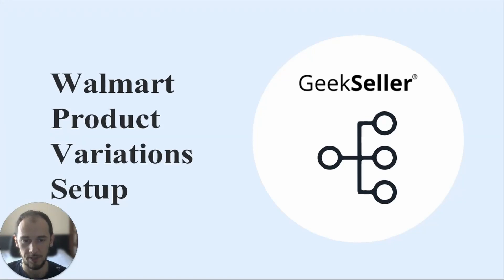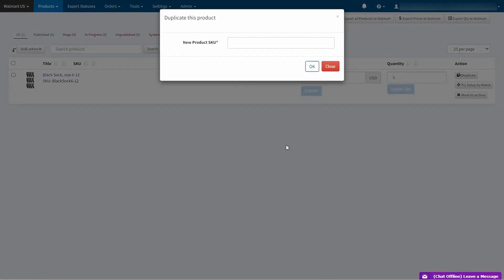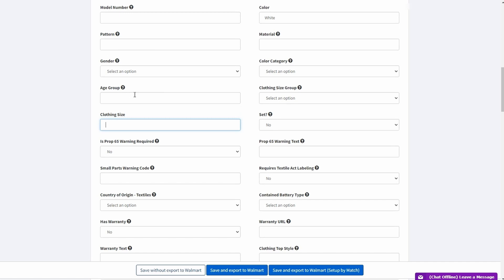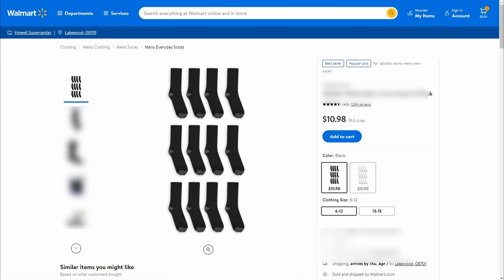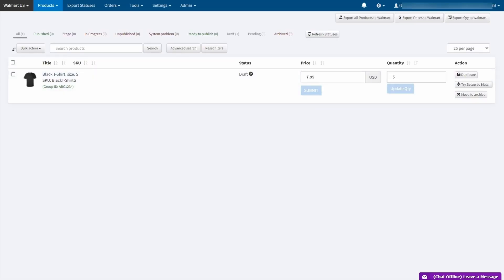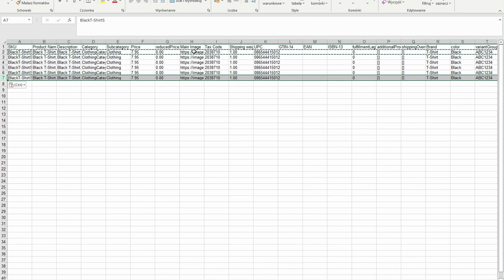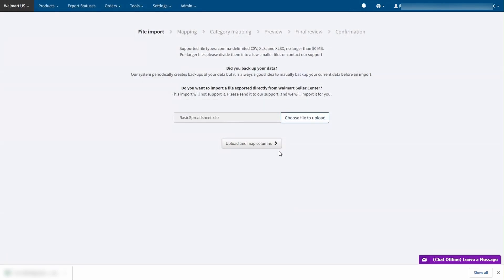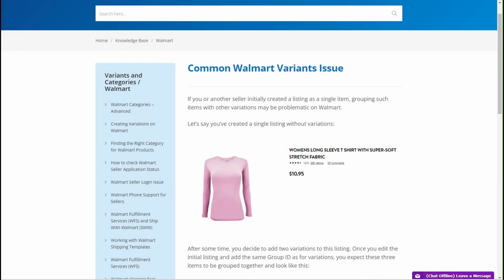How to Create Walmart Product Variations and Groups through the GeekSeller System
If you have trouble with creating product variations and grouping them on Walmart check this video for instructions. It is a step-by-step instruction on how to create and submit Walmart groups via the GeekSeller system using two different approaches.

Chapters:
00:00 - 00:22 - Introduction
00:22 - 05:08 - Creating up to 5 product variations
05:08 - 10:58 - Creating more than 5 product variations
10:58 - 11:51 - Common issue with Walmart variants